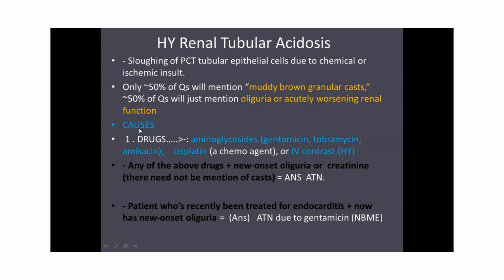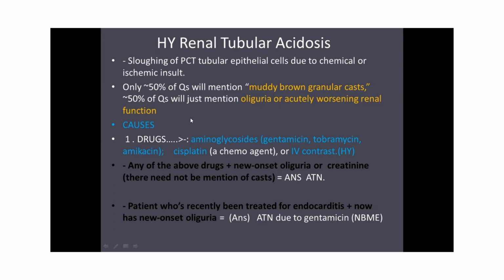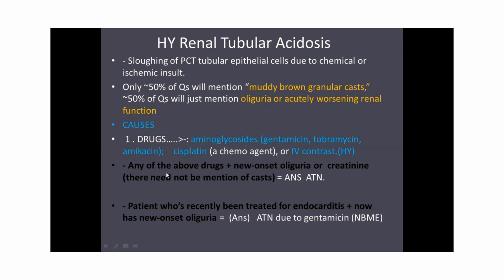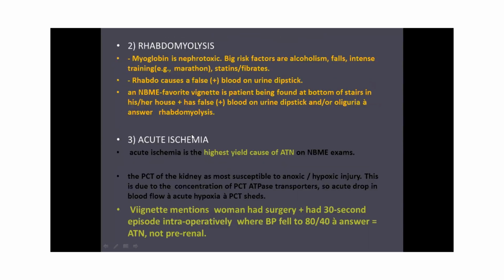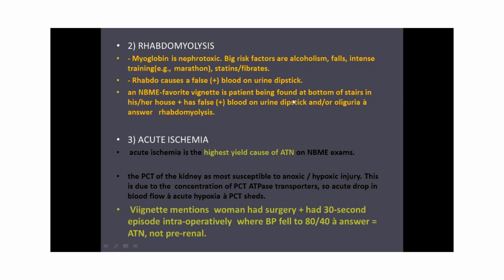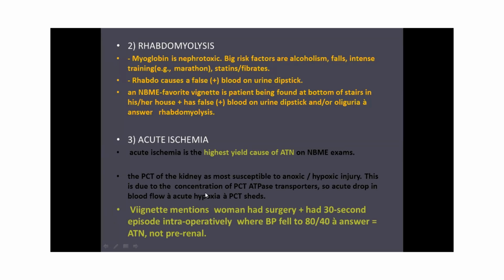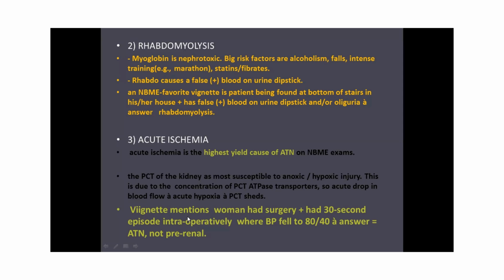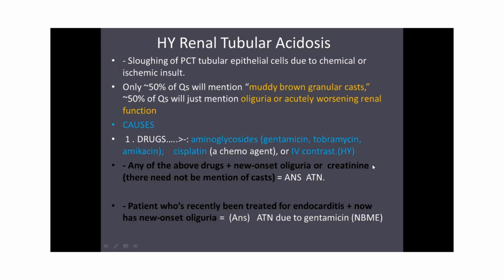Renal Tubular Acidosis Made Easy | High-Yield USMLE Step 1 Review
Confused about the different types of Renal Tubular Acidosis (RTA)? This video makes it easy to understand and remember all the key features you need for the USMLE Step 1!

✅ Learn the differences between Type I, II, and IV RTA
✅ Causes, lab findings, and classic clinical clues
✅ Understand urine pH, potassium levels, and acid-base defects
✅ Visual flowcharts and mnemonics for fast recall
✅ Real-world examples + UWorld-style explanations

📚 Based on First Aid, UWorld, and Boards & Beyond — focused on what actually gets tested!

💬 Preparing for Step 1?
🔥 Join our premium WhatsApp group for exclusive notes, rapid reviews, and one-on-one guidance.